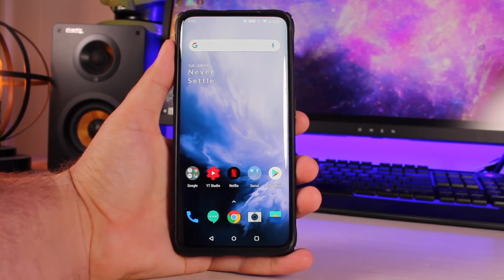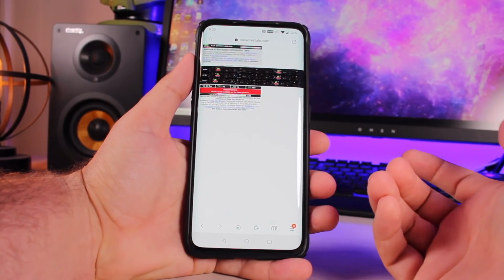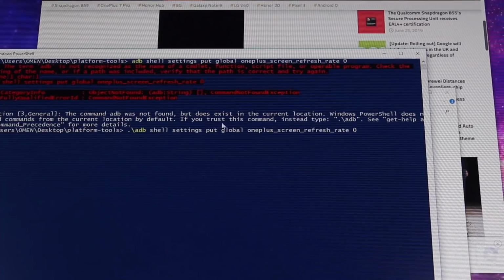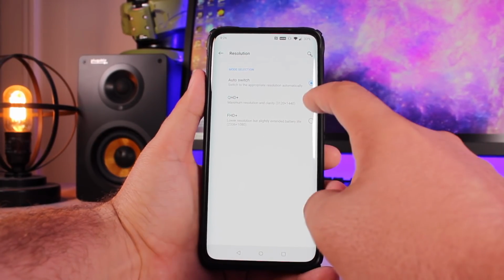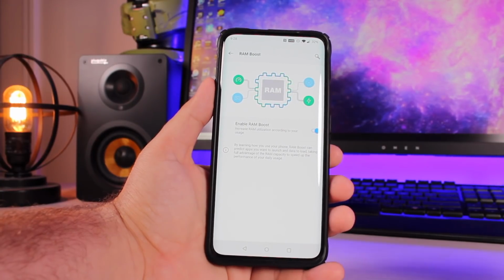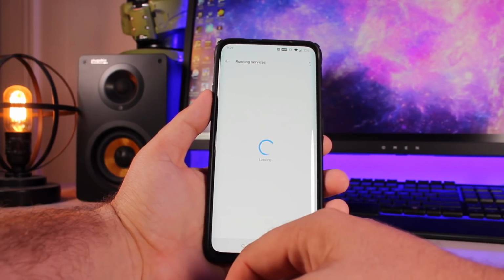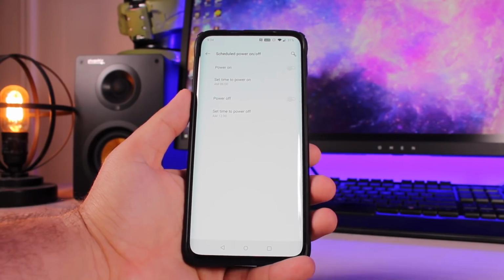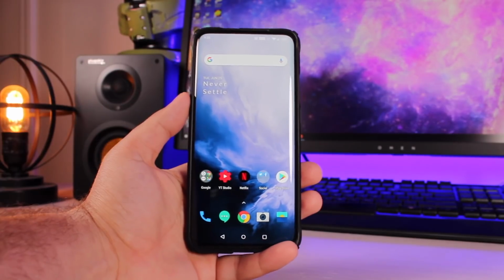How To Activate Beast Mode On The OnePlus 7 Pro!